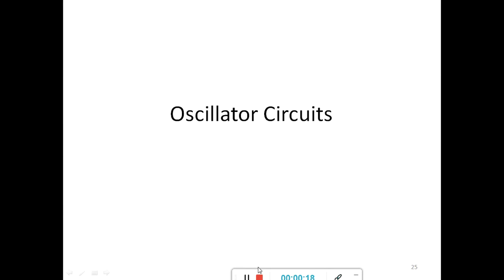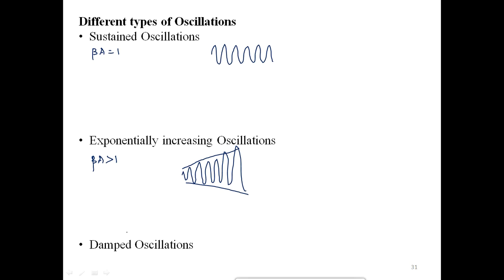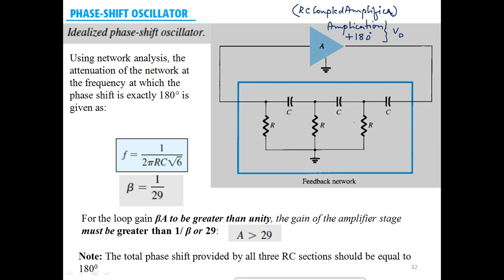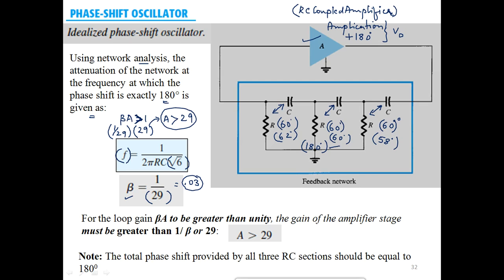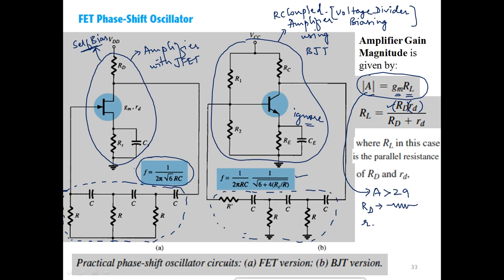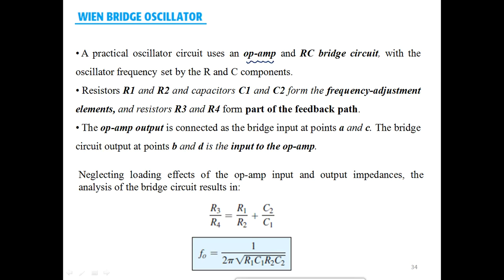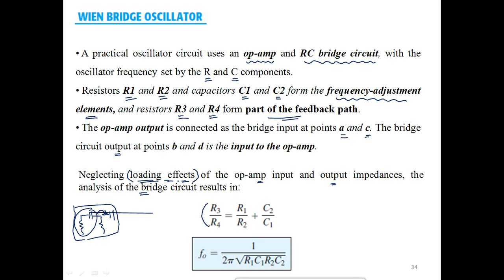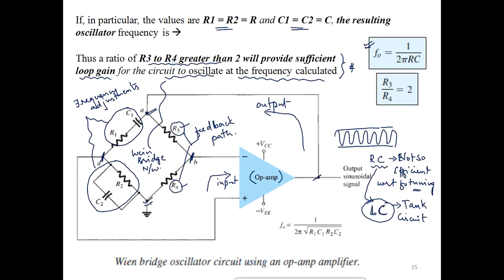L24 RCPhaseShiftOscillators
This Session discusses the working of RC Phase Shift Oscillators and Wein Bridge Oscillator.